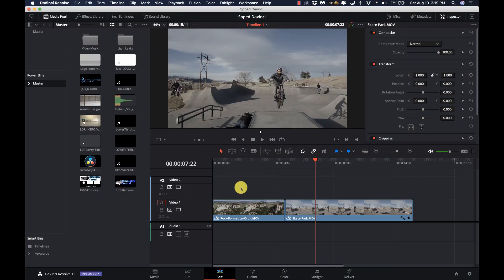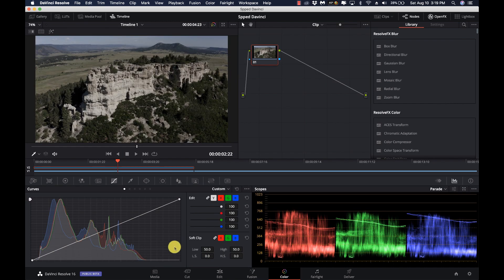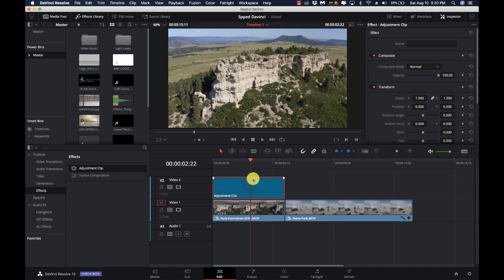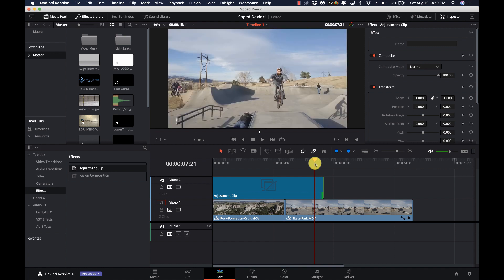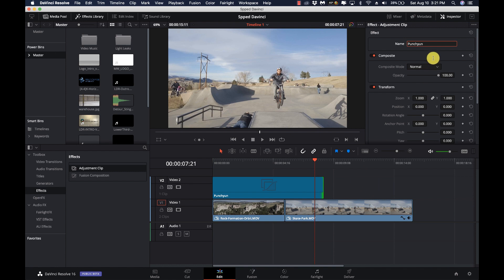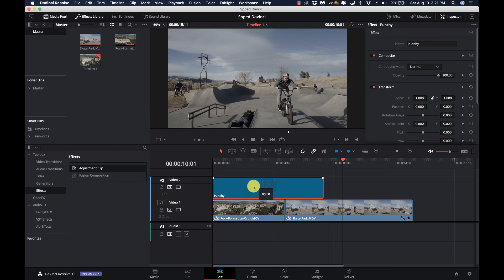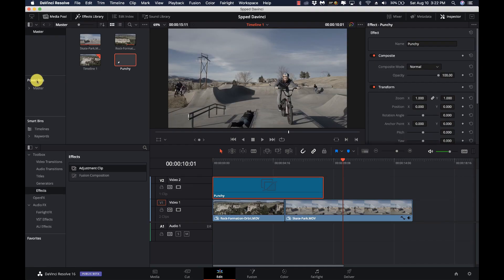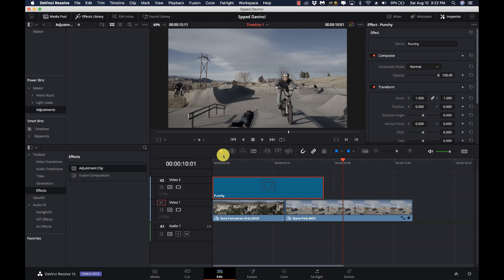Davinci Resolve 16.1 Adjustment Clip Enhancements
In this video, we take a look at the new improvements in Davinci Resolve 16.1 for the Adjustment Clip. Now we can name the clips and even copy them to the Media Pool for easy access.